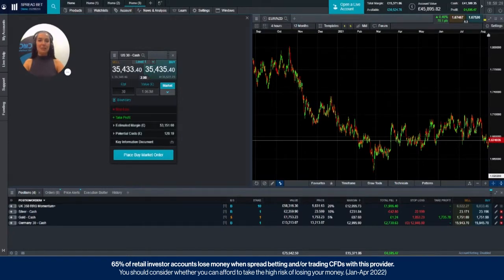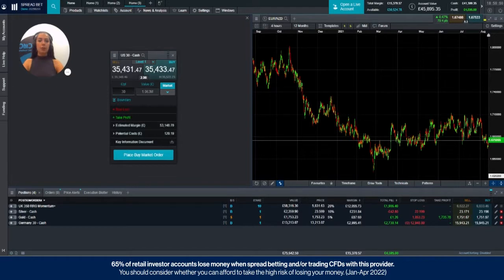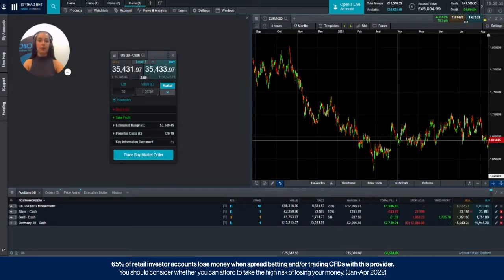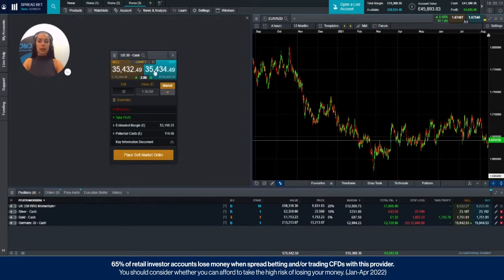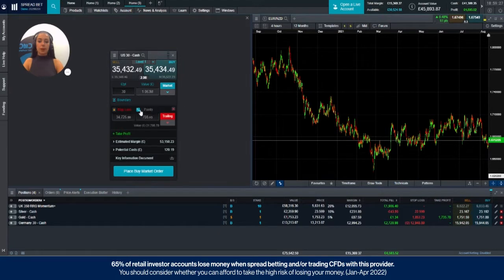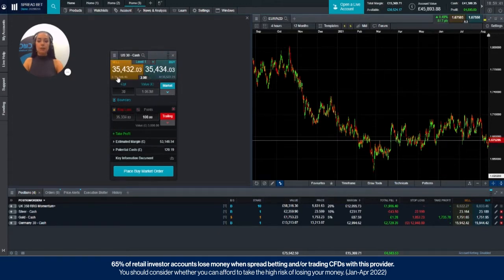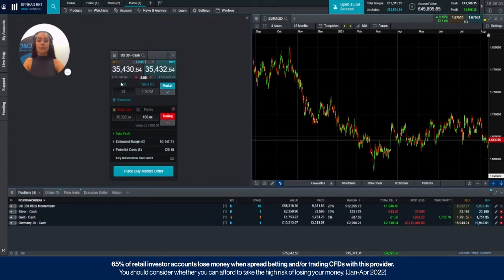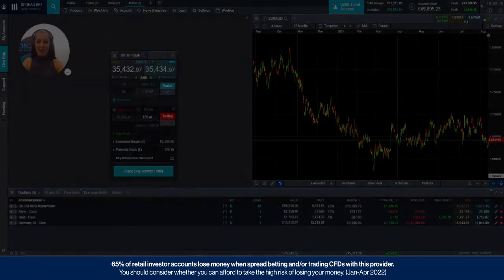Lock in Your Profits or Minimise Losses with a Trailing Stop Loss Order